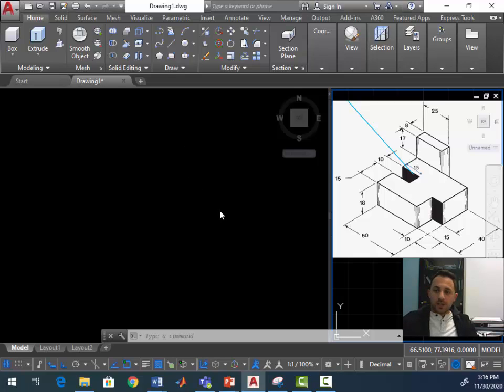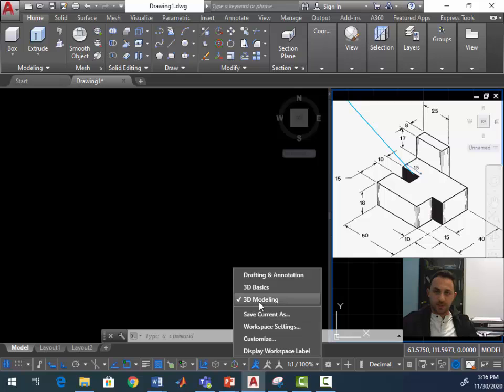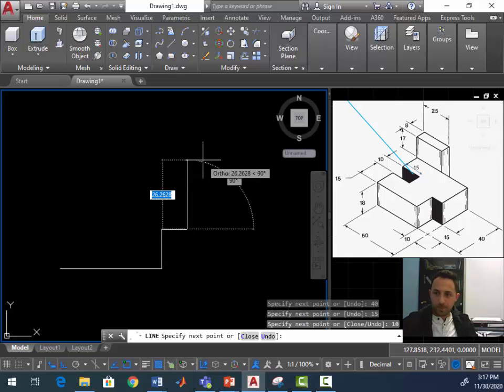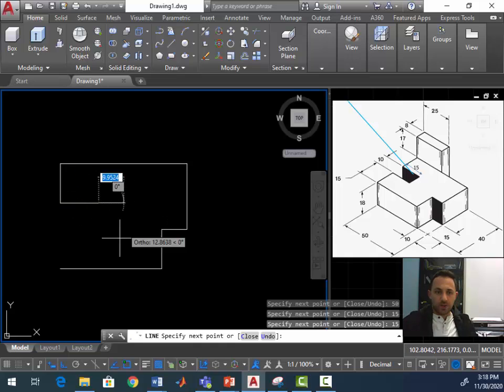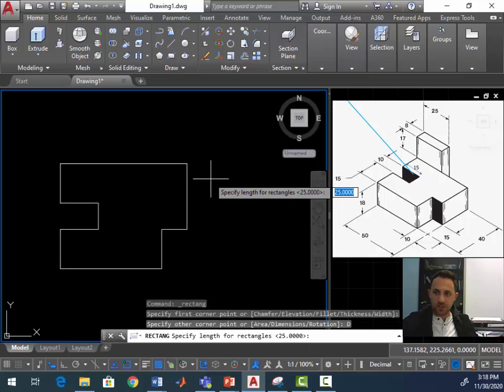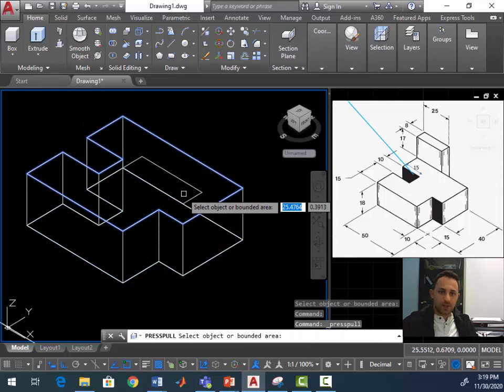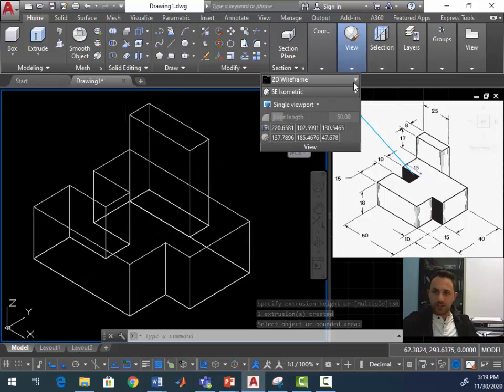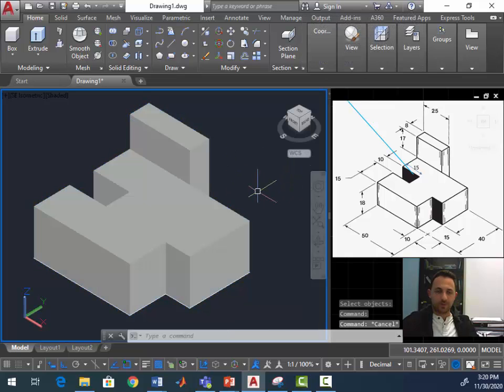Ch15 Ex15 7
3d Modeling
AutoCAD